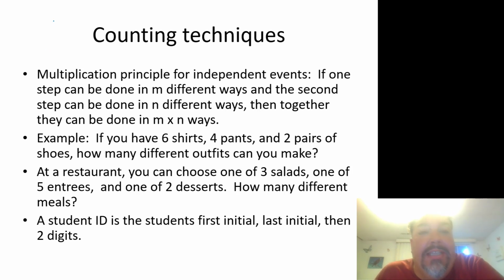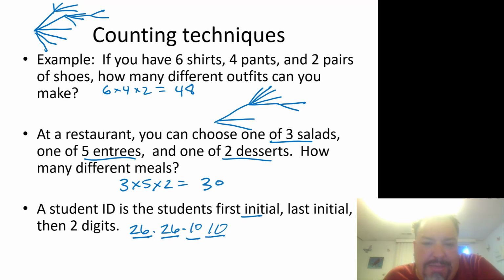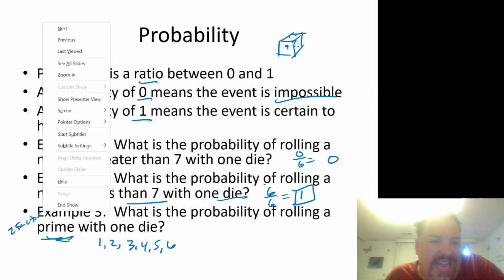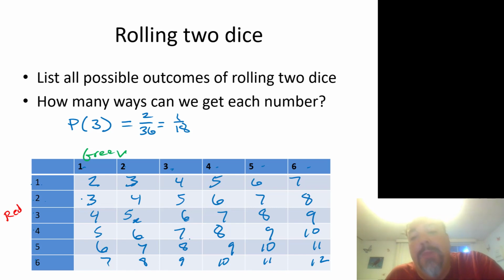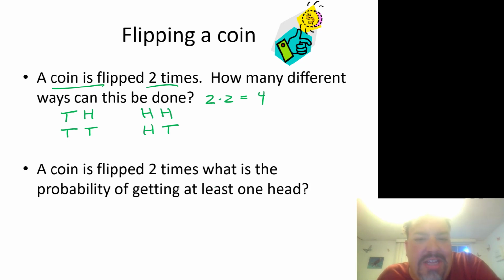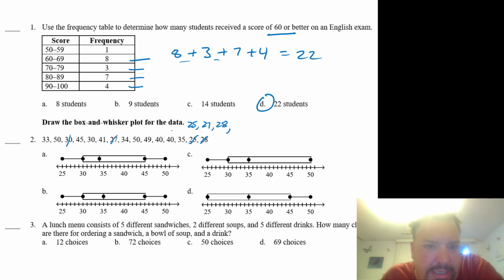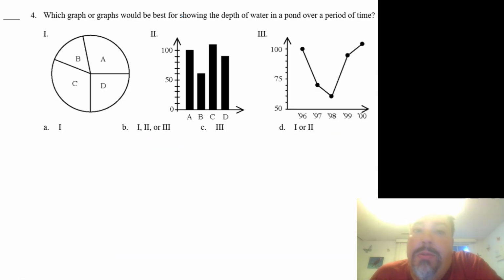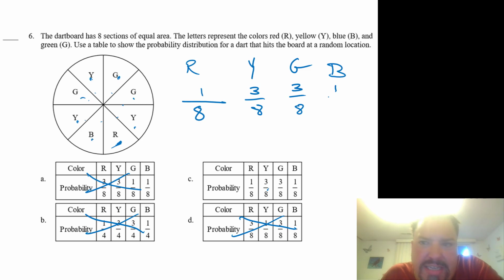Probability and Final Exam Eeview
In this video I go over some probability questions including problems involving rolling dice and flipping coins. I also go over a few questions from the final exam review.